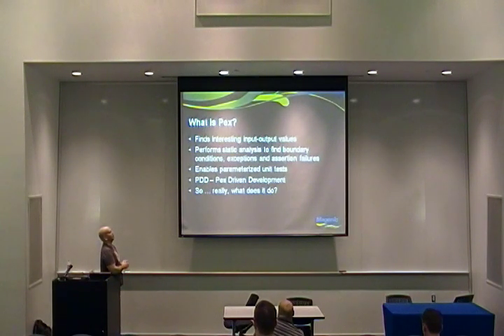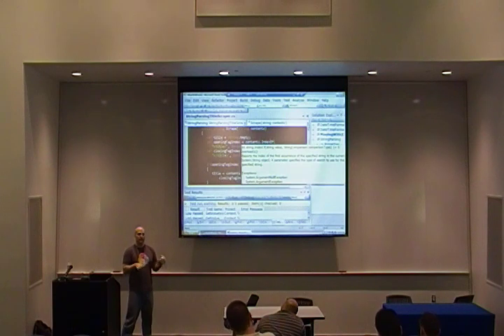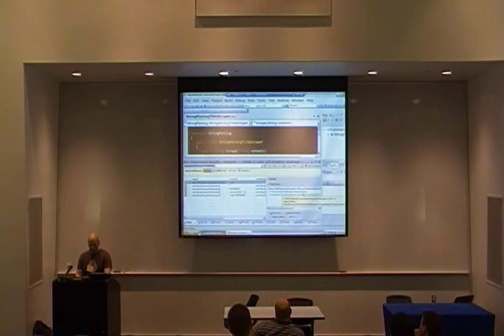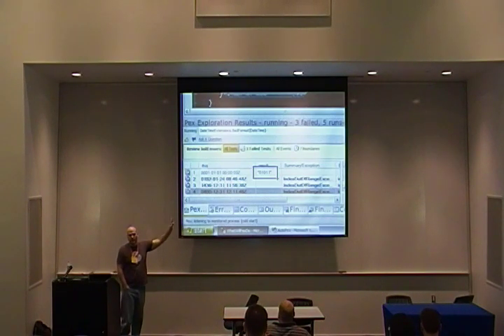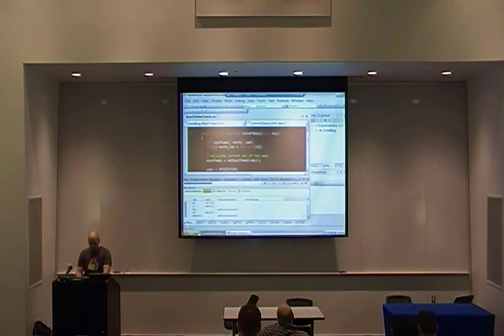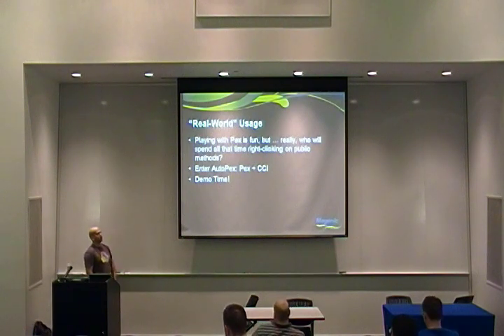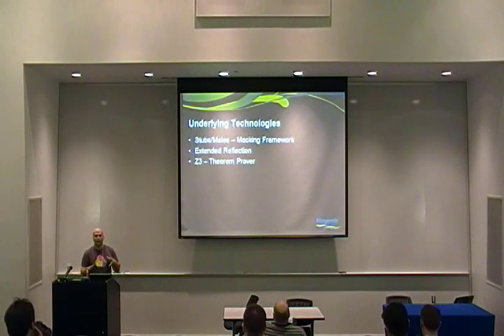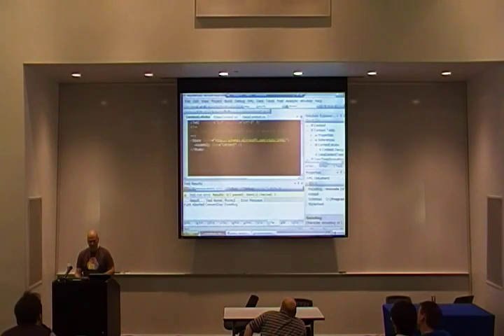What Will Pex Do? - Iowa Code Camp 4, 11/7/2009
This was a talk I did about 13 years ago. The quality is pretty bad, both from an audio and a visual perspective. I'm mostly posting this for nostalgia's sake :).